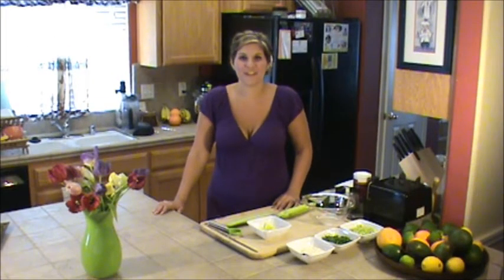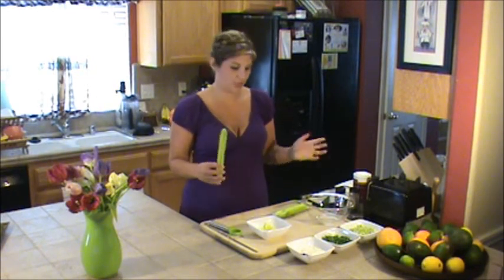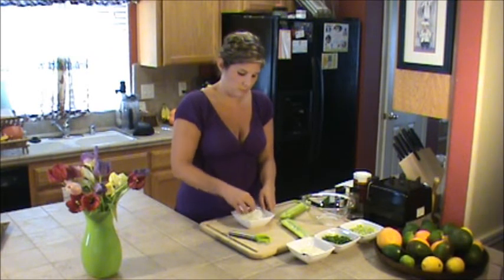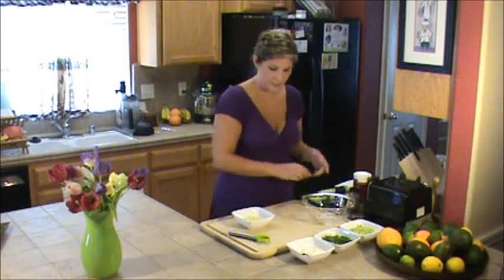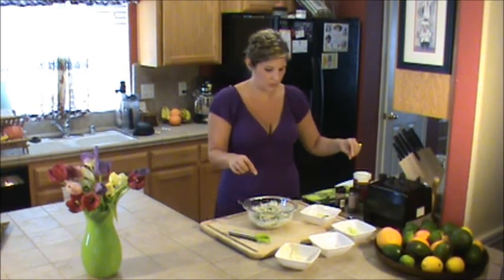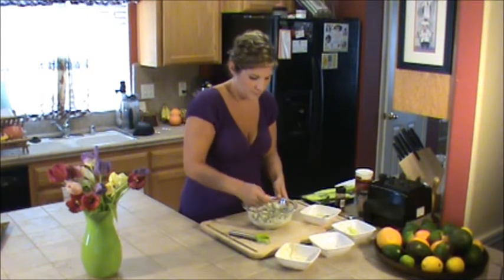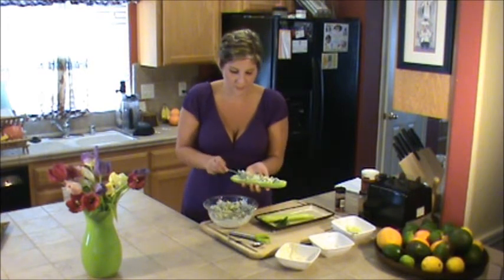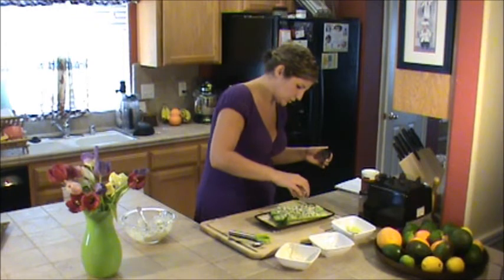Raw Vegan Deviled Cucumber Recipe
Full recipes found at our ^^^ website or blog under the recipe tab.